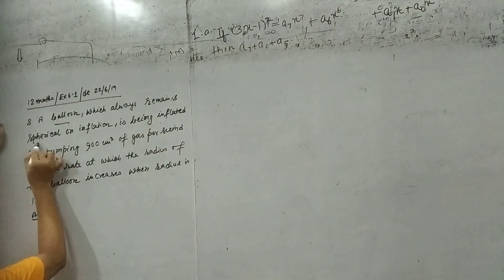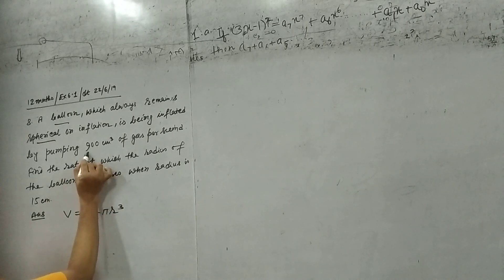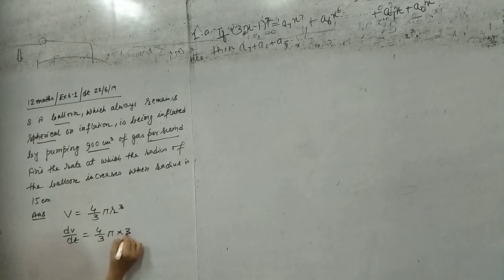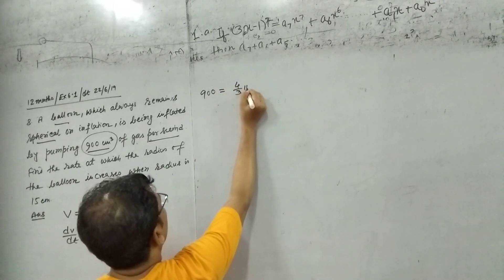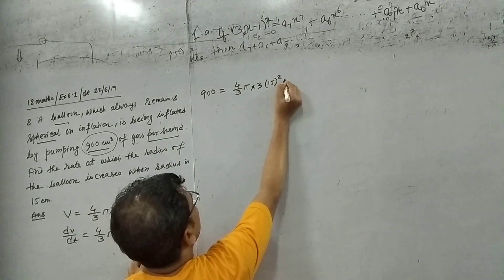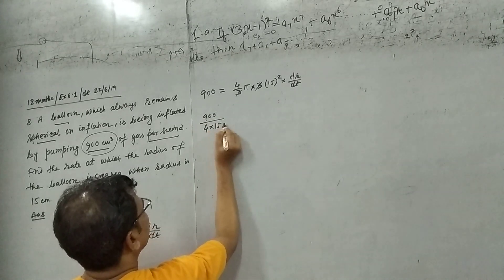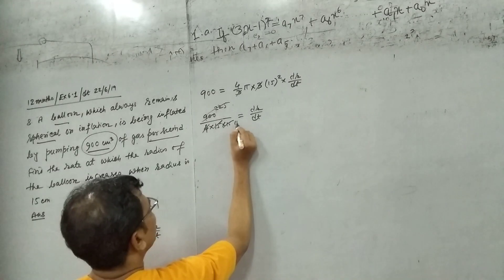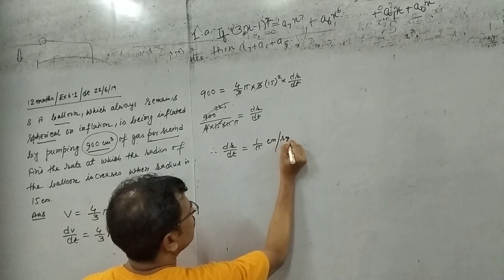22 June 2019(12)